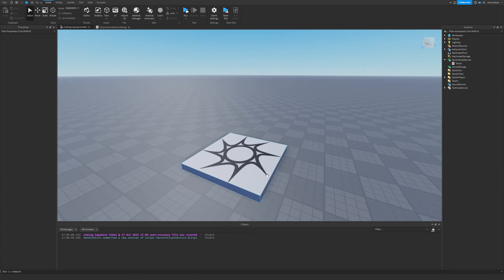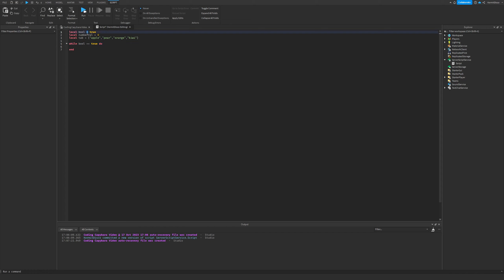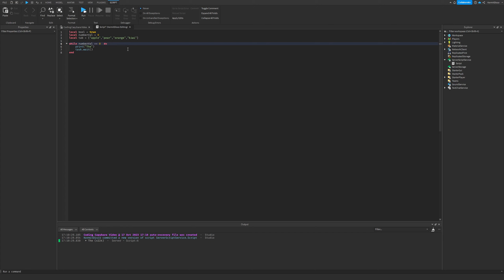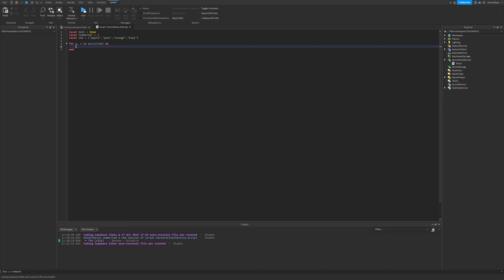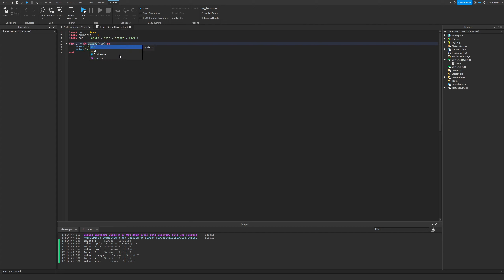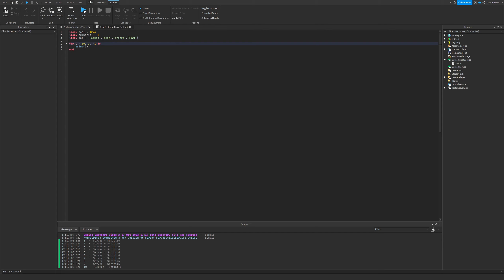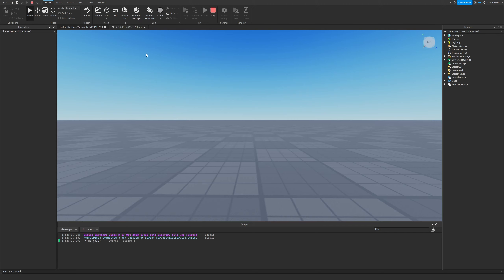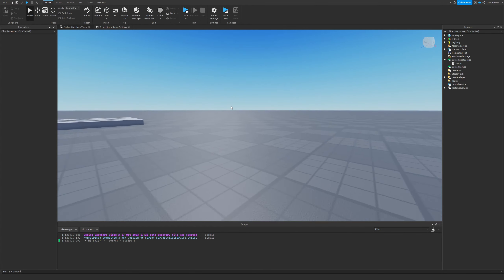How to Use All Loops in Roblox Studio | Roblox Scripting Tutorial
Today I teach you how to use every loop in Roblox! (While, For, and Repeat loop!)

Timestamps:
0:00 - Intro
0:42 - While Loops
3:55 - "For i, v" Loops
6:28 - "For i =" Loops
8:10 - Repeat Loops
9:52 - Outro